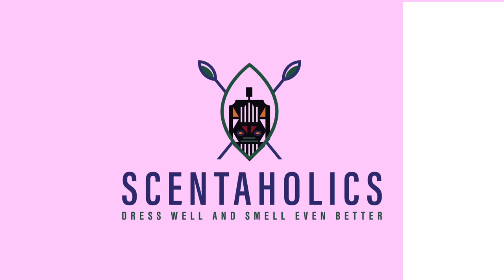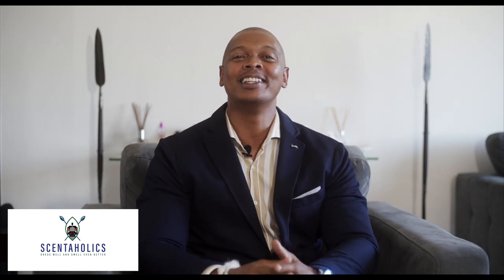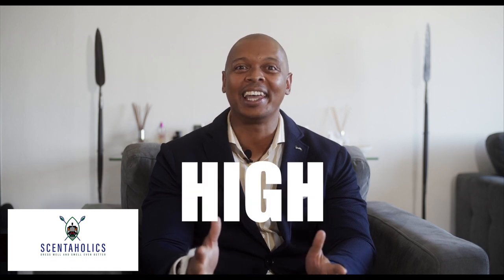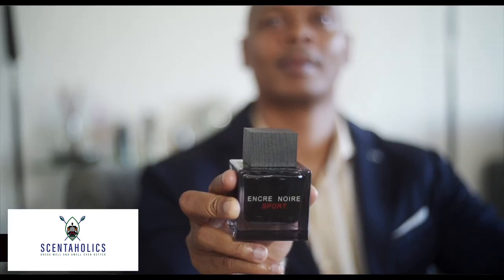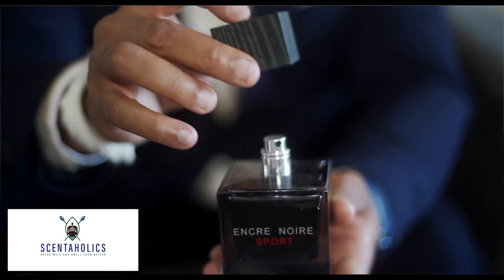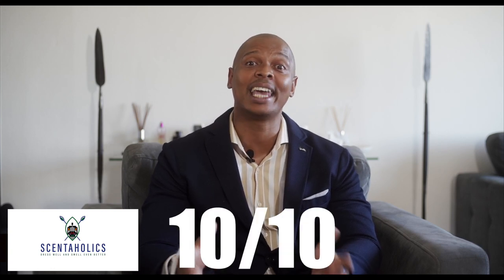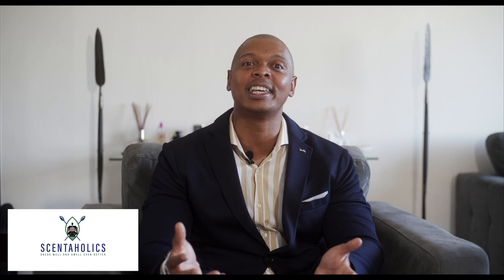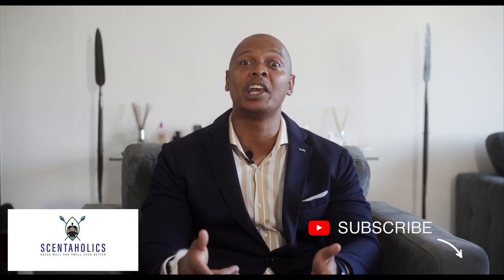The Best cheap high quality vetiver| Encre Noire Sport Review | South African youtuber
One of the most talked about lines in lalique history created by master perfumer Natalie Lorson the Encre Noire line . Niche quality at an affordable price.

The most mass appealing of the line is the sport and in SA the ladies love this one and they say it defines the masculine man who knows what they want in life and get it.

Available for South Africans on the scentaholics website where we stock some fragrances requested by followers.